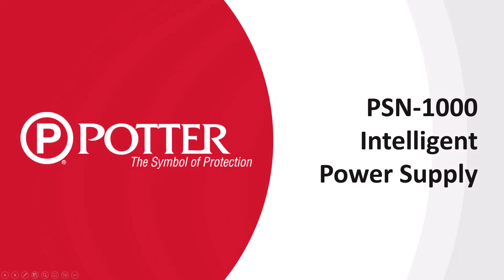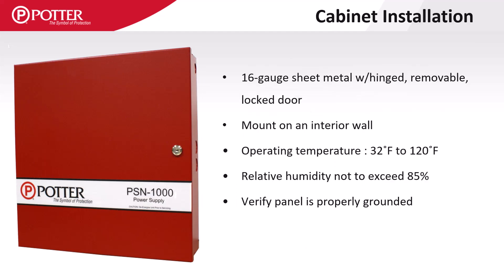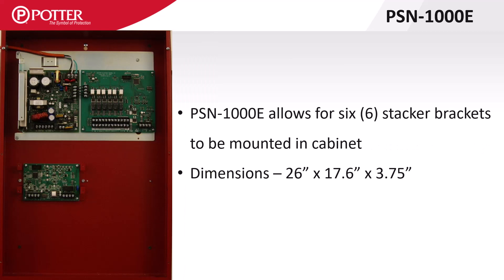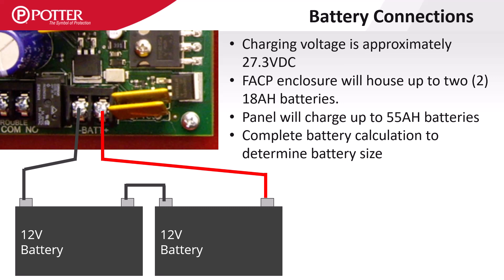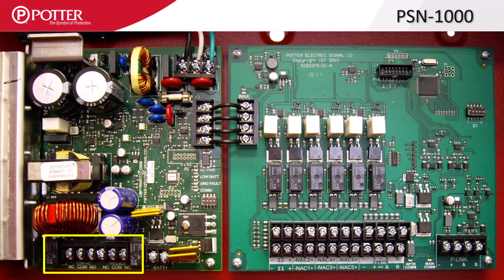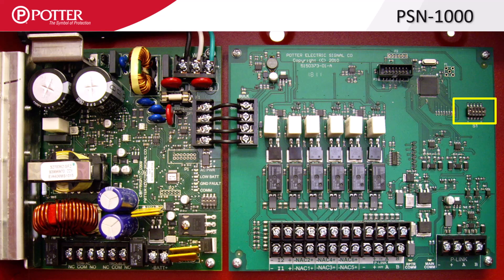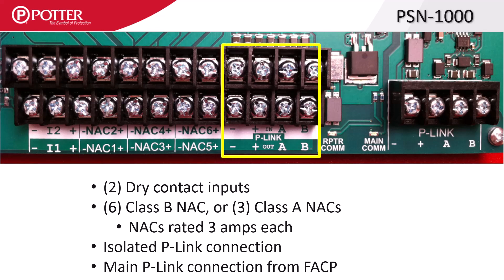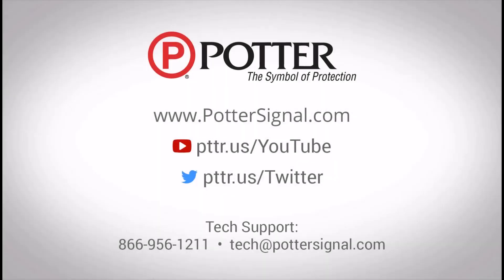PSN-1000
Covers the installation, wiring and setup of the PSN-1000 power supply.